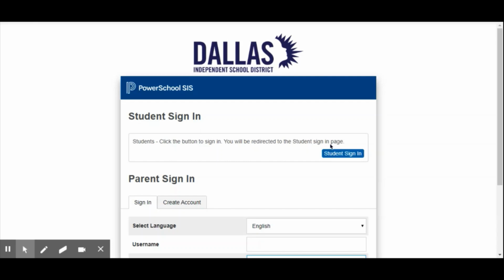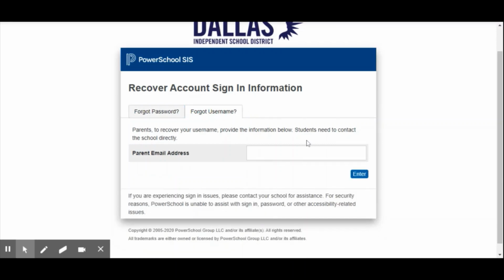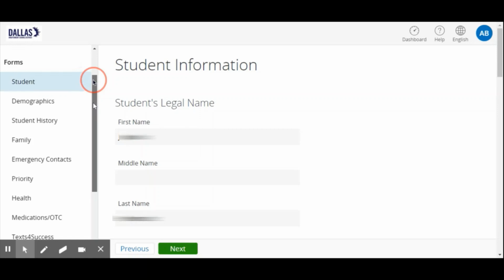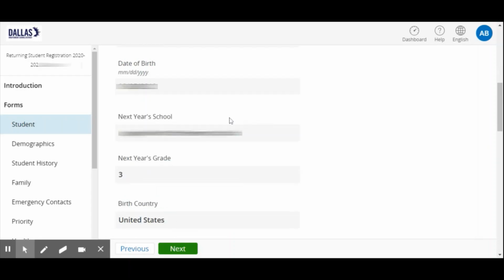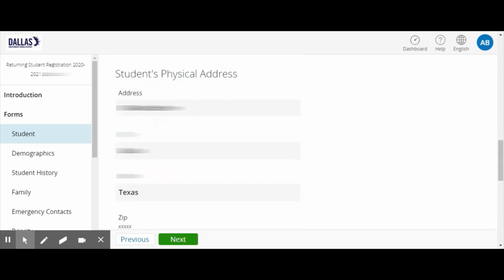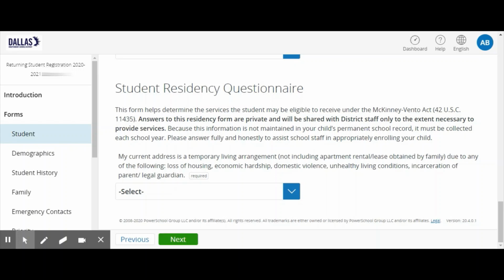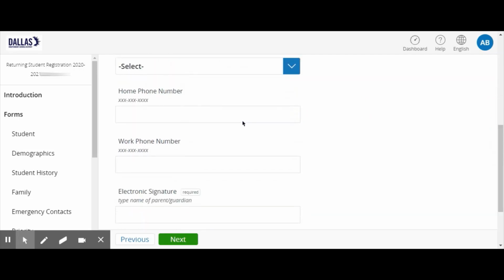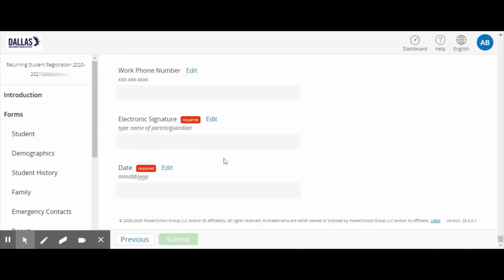How to access the DISD Parent Portal and Pre-registration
***NOTE: If you need to pre-enroll a second or third student:
1. You need to submit the pre-enrollment forms for the first student.
2. Without logging out, click on the Dashboard icon at the top right corner.
3. There will be an option to pre-enroll another student.
4. Repeat the same steps/ process you did for pre-enrolling your first student.

I will try to assist you in any possible way.